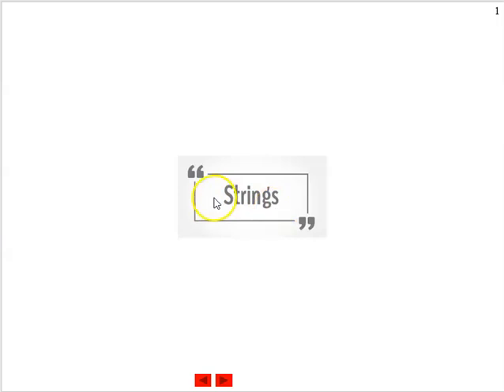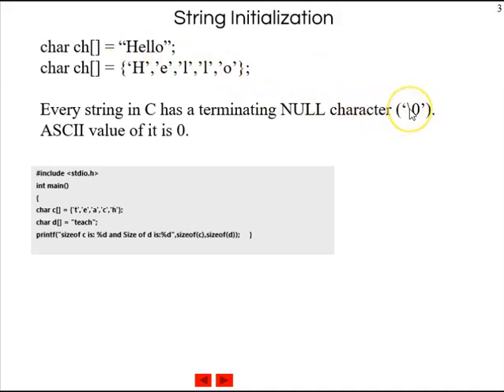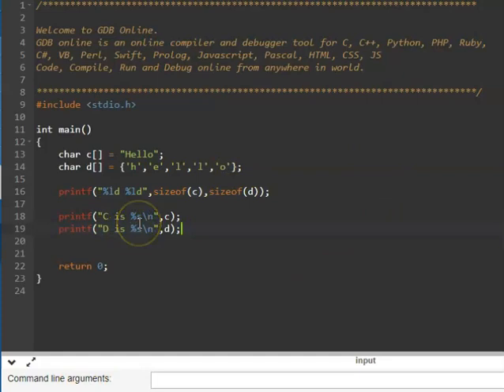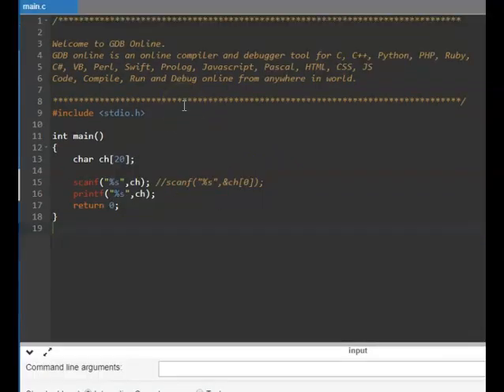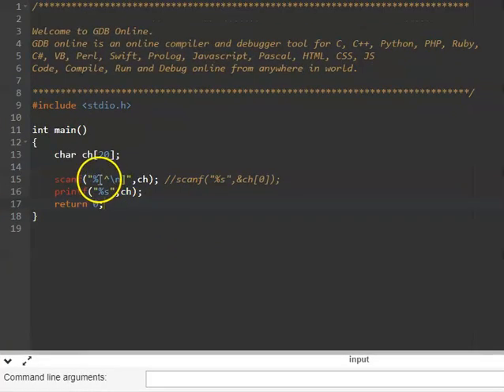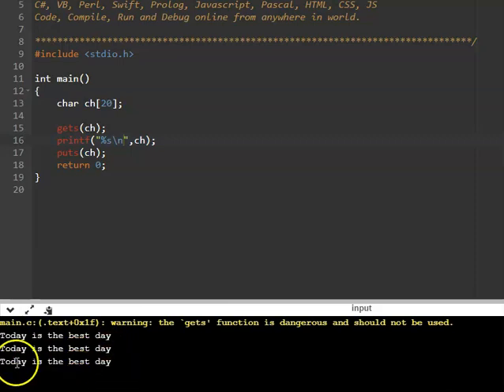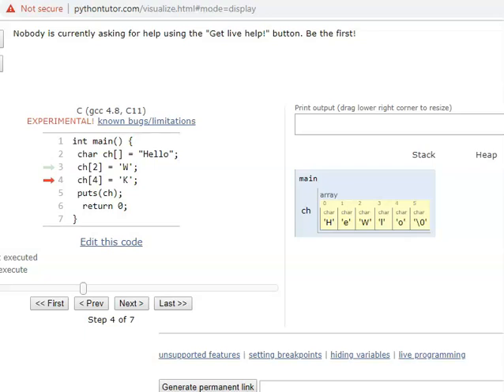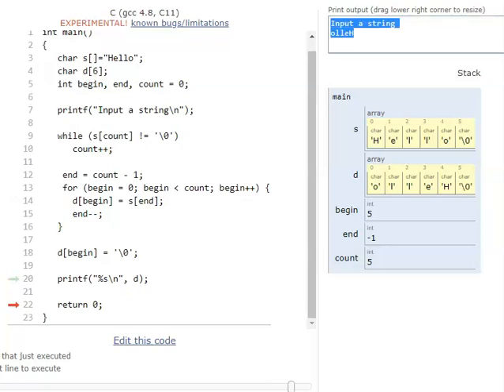C Programming - Strings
This videos provides text processing in C - Strings.